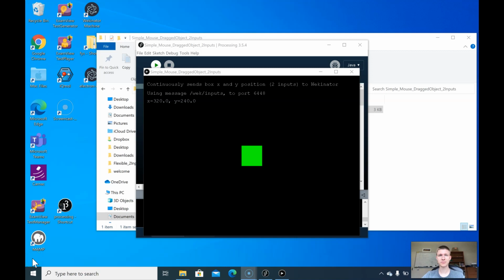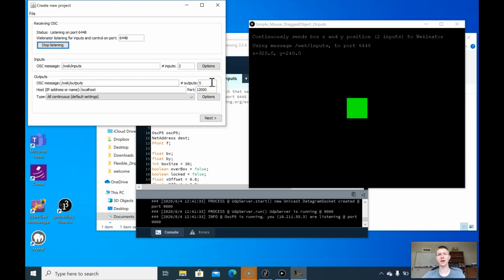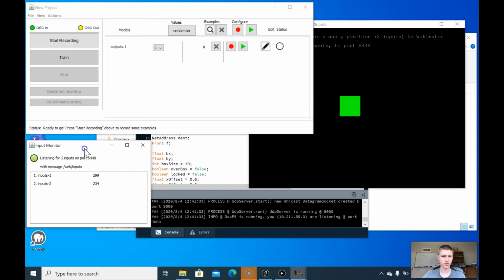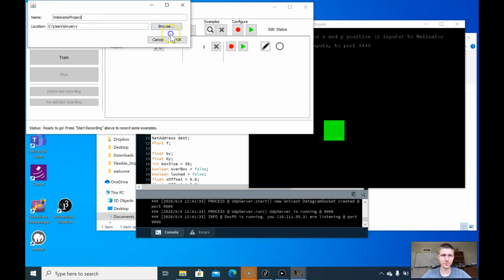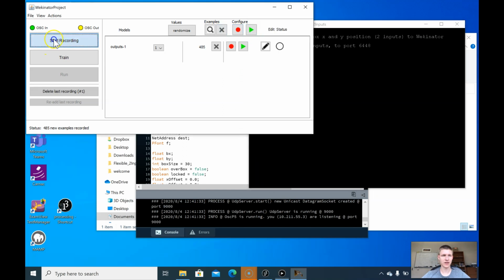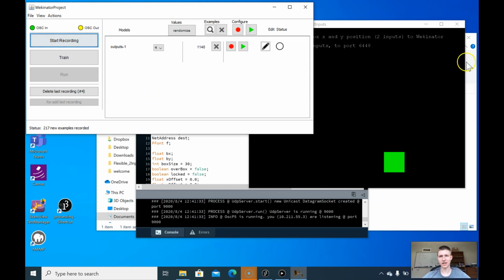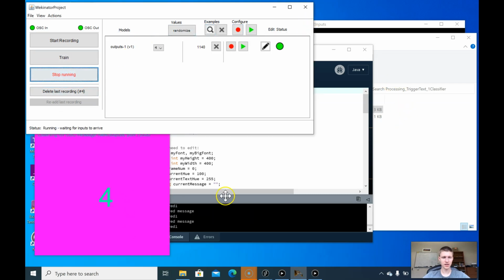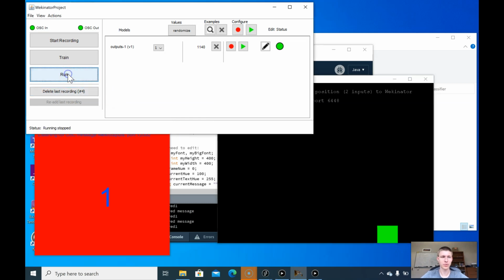FYS A01 Classifier Running Example